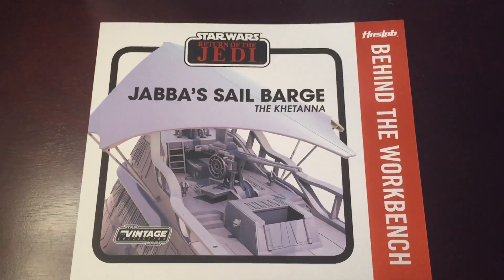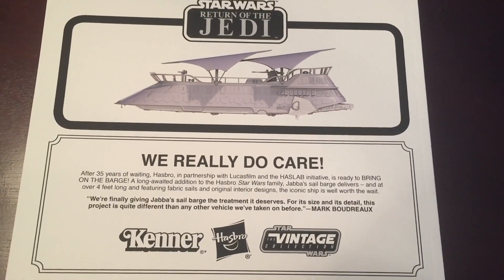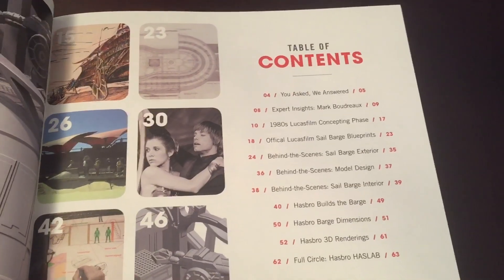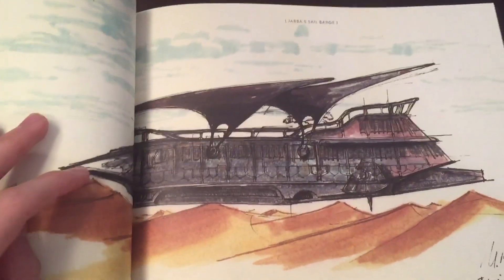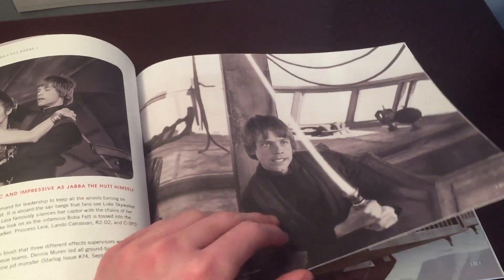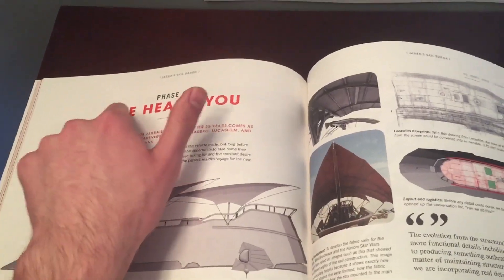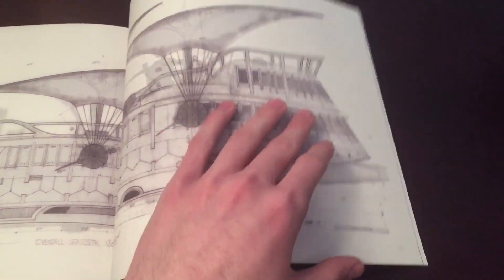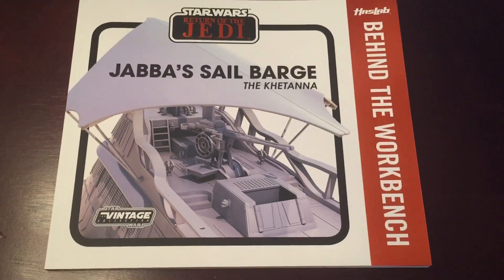Star Wars: The Vintage Collection Jabba's Sail Barge Behind the Workbench Book Review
I review the Star Wars: The Vintage Collection Jabba's Sail Barge Behind the Scenes book from Return of the Jedi!